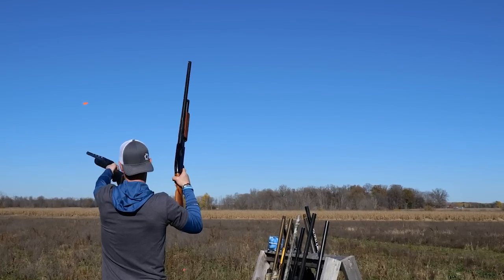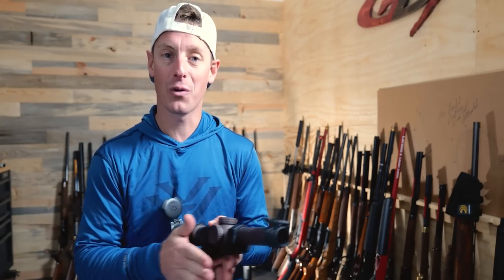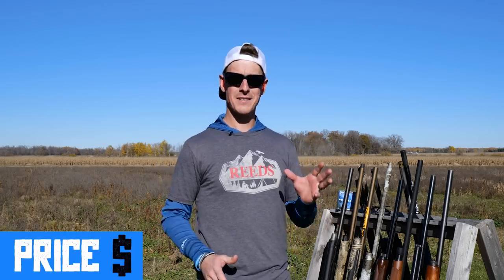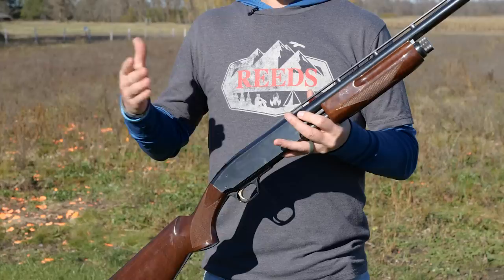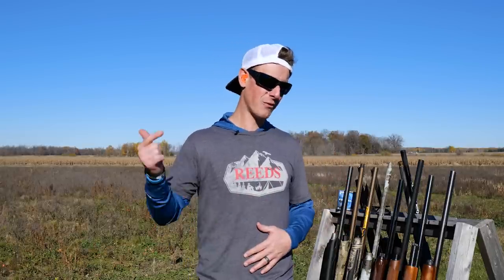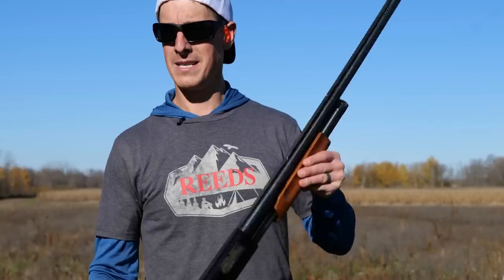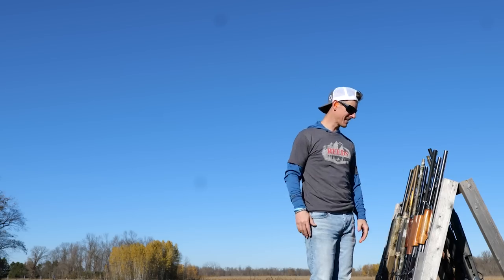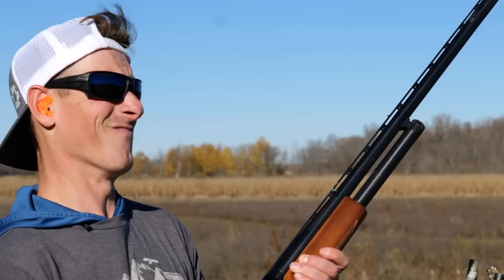Semi-Auto Shotgun vs Pump Shotgun | Best for New Shooters?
Semi-Auto Shotgun vs Pump Shotgun | Best for New Shooters? So you're new to the shotgun shooting sports, or you're helping someone new and the time has come to purchase a shotgun. One of the most common questions that come up in either of these situations is what’s better, semi-auto or pump?

2025 𝙏𝙁𝙇 𝙍𝘼𝙉𝙂𝙀 𝘿𝘼𝙔 𝙀𝙑𝙀𝙉𝙏𝙎 (July 11th & 12th)

Discount

Steve Gould

0:00 Intro
1:37 Price
3:48 Chamber Size
6:32 Recoil
8:27 Follow-Up Shots
8:57 Speed Test
11:26 Personal Preference

Steve Gould